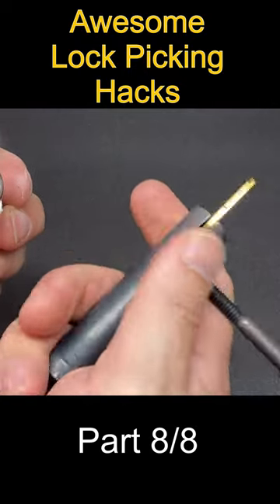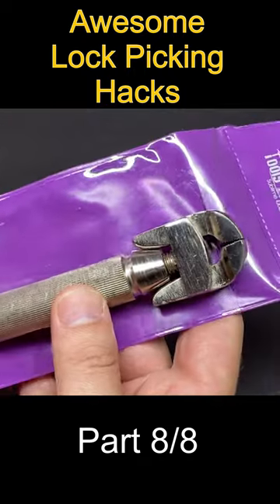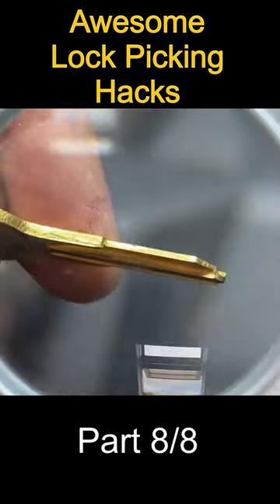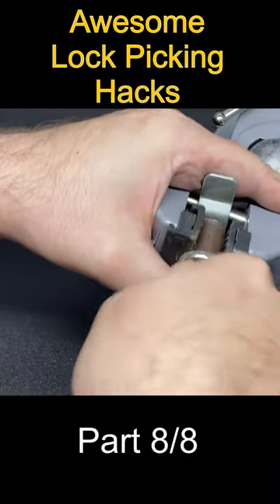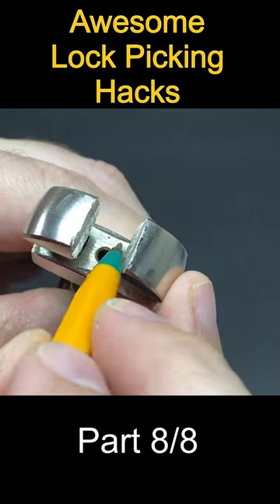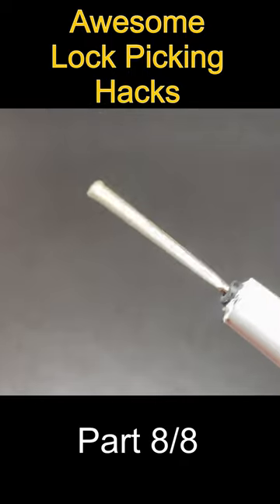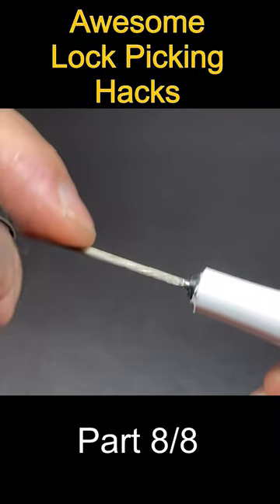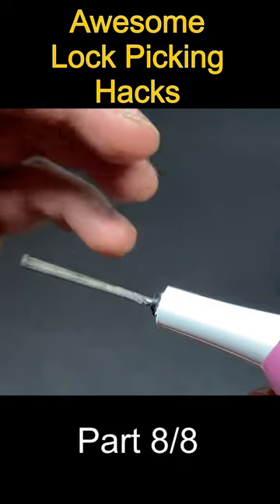Lock Picking Hacks Part 8